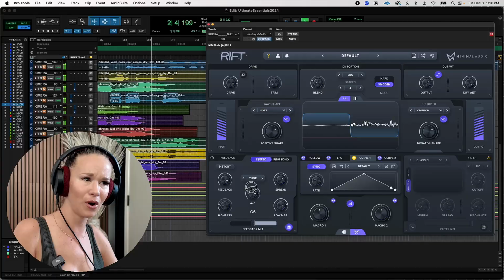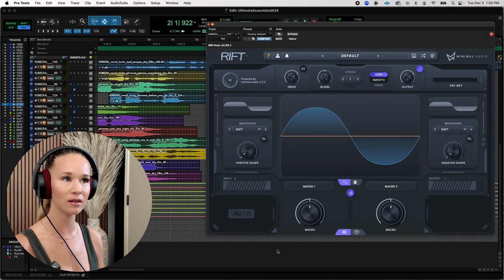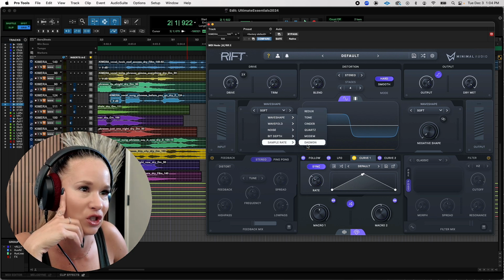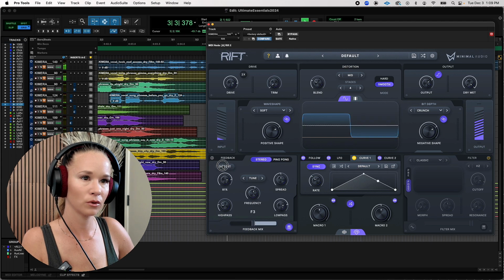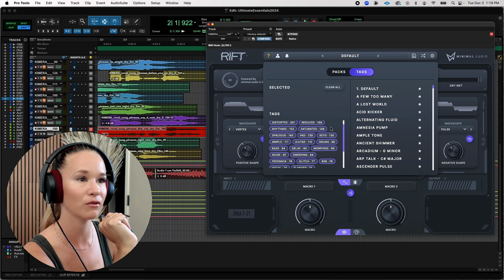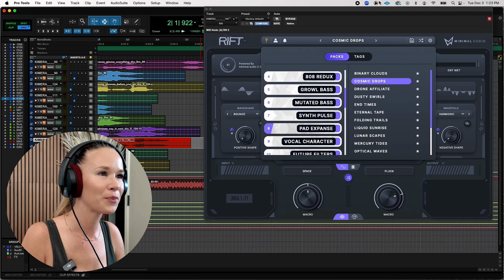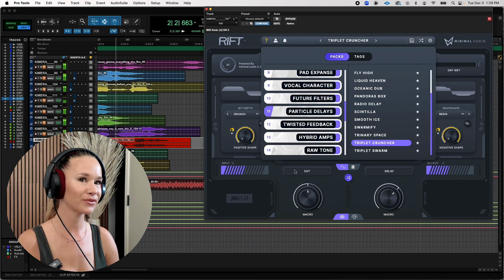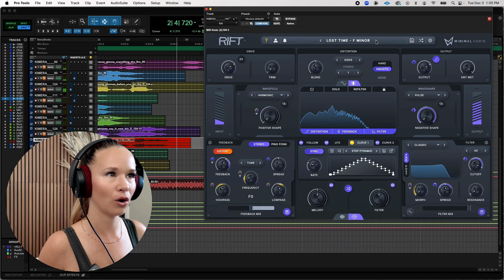Listen to Minimal Audio Rift Plugin on Vocals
Listen to Minimal Audio's Rift plugin on vocals— the multi-effects plugin with hybrid distortion for crazy special effects 🎶
In this video, I'll show you how the Minimal Audio RIFT plugin transforms vocals with bold, creative multi-effects and hybrid distortion. If you want an effects plugin that include, pitch snapping harmonic feedback, modulation effects, curve sequencing, and control over the positive and negative waveform cycles (that'd be oddly specific lol), this is what you're looking for. Great for EDM vocal effects, sound design technique, or even just fun experimentation to freshen your sound. It has endless special effects presets that you can tweak to your liking in seconds with a very easy to use interface.